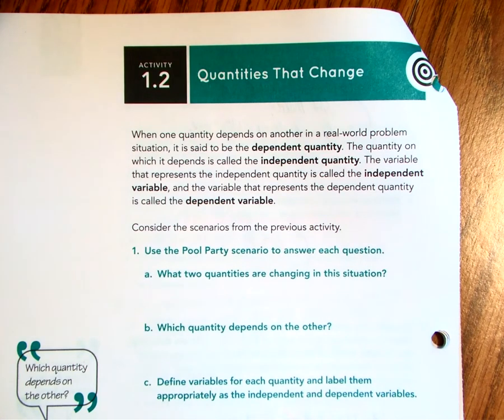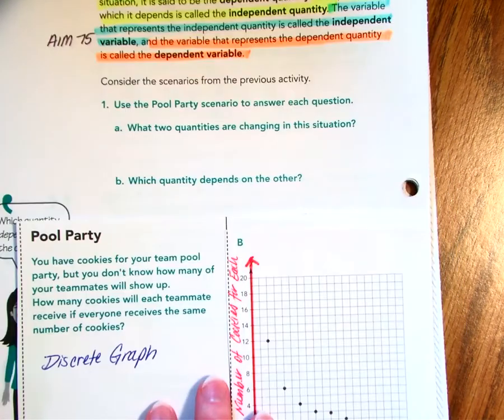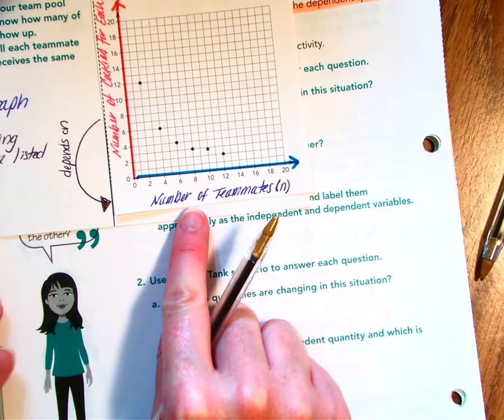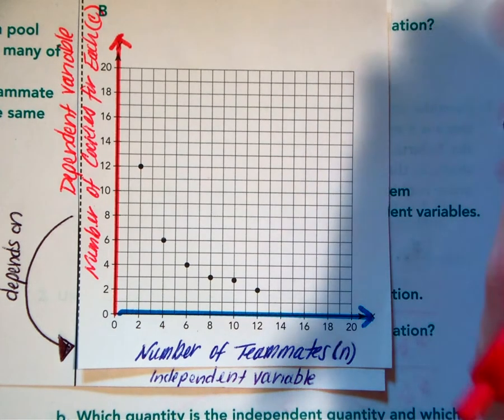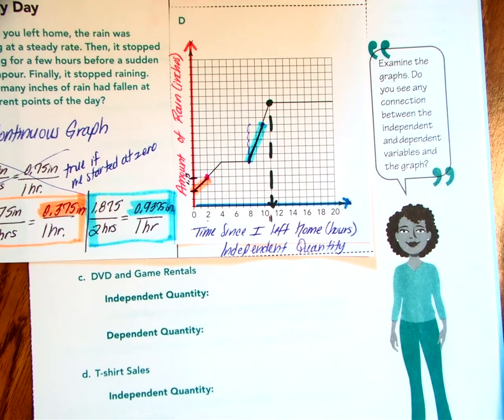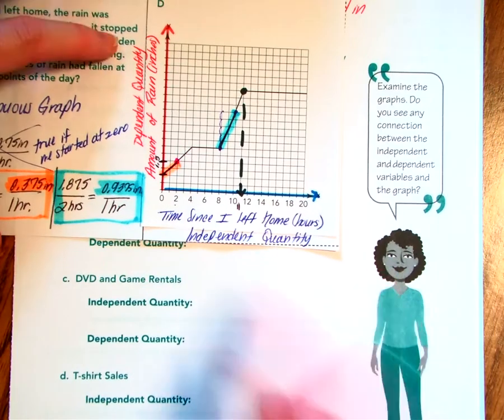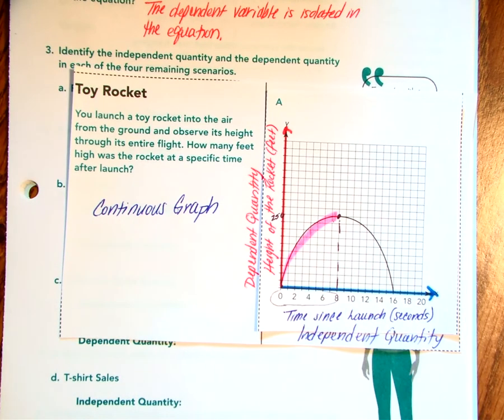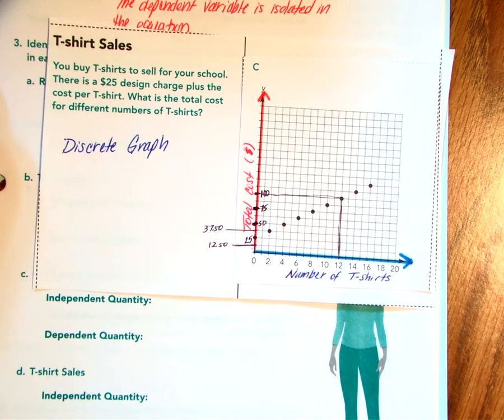Lesson 1.2 Quantities That Change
Derived from Carnegie Learning